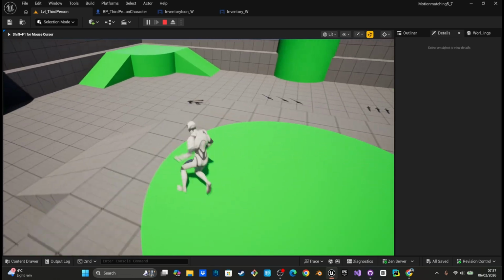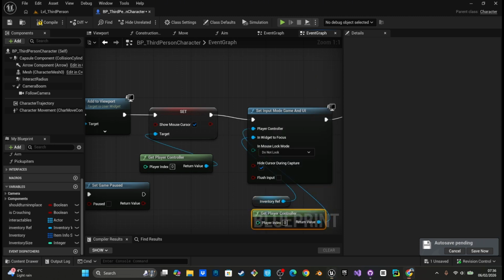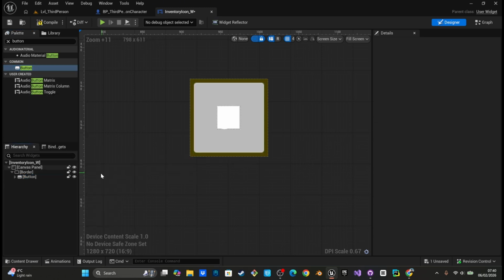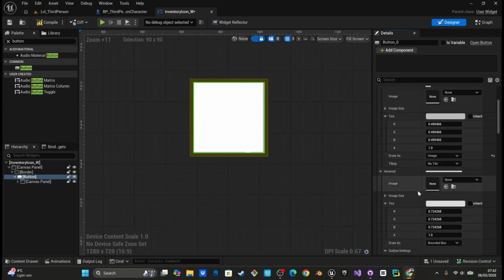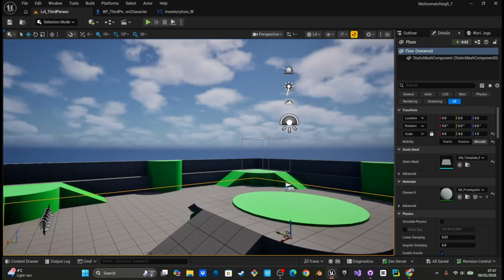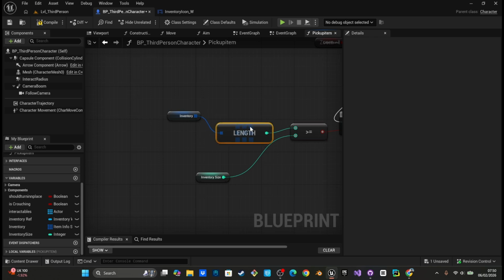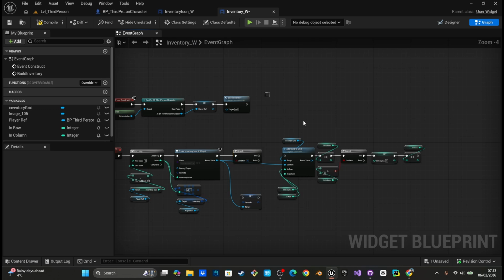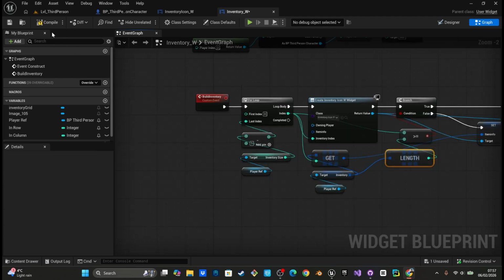Unreal Engine 5.7 Inventory System #8 (February 2026) – Fixing UI Focus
In this Unreal Engine 5 (UE5) tutorial, we dive into essential bug fixes and UI polishing for our Inventory System. It’s easy to build a system that "works," but making it feel professional requires handling input focus, preventing console errors, and refining the user experience.

We cover how to switch Input Modes correctly, convert UI borders into interactive buttons for future item equipping, and implement a capacity check to ensure your player doesn't pick up more than they can carry. This is a must-watch for anyone building a survival game, RPG, or action-adventure in UE5.

🛠️ Step-by-Step Implementation
1. Fixing Player Input & Mouse Focus
The Goal: Ensure the player doesn't lose mouse control after closing the inventory.

What we’re doing: Navigating to the Player Blueprint and updating the logic before the "Set Game Paused" node.

Why: By default, clicking a UI element can "steal" focus. We use Set Input Mode Game and UI when opening the menu so the mouse can interact with items, and Set Input Mode Game Only when closing to return control to the character.

Pro Tip: Remember to check the "Execute when Paused" box on your Keyboard Input (e.g., the 'I' key) so you can actually close the menu while the game is frozen!

2. Converting Slots to Interactive Buttons
The Goal: Preparing our inventory slots for "Equip" and "Use" functionality.

What we’re doing: Opening the Inventory Icon Widget and replacing the internal Border with a Button.

Why: Buttons have built-in "Hover" and "Pressed" states. We want to style these by setting the Draw As property to Image (to remove rounded corners) and adjusting the Tint for a sleek, dark aesthetic.

Styling: We also synchronize the Outer Border color across our widgets to ensure the UI looks like one cohesive unit.

3. Implementing the "Inventory Full" Check
The Goal: Prevent players from picking up items when they have no space left.

What we’re doing: Inside the Pick Up Item function, we add a Branch node to check if the current Inventory Length is Greater Than or Equal To the Max Inventory Size.

Why: Without this, items might disappear or cause errors if the code tries to add them to a full array. For now, we use a Print String ("Inventory is Full"), but this sets the stage for a custom UI notification later.

4. Resolving Array Index Warnings (Optimization)
The Goal: Cleaning up the Output Log and preventing "Accessed None" errors.

What we’re doing: In the logic where we create our icons, we add a check to see if our loop index is within the bounds of our actual item array.

Why: If you have 20 UI slots but only 2 items, the engine will throw warnings trying to find data for slots 3 through 20. This check ensures we only "Set Item Info" if an item actually exists in that slot.

5. UI Text Polishing
The Goal: Making the item stack count look professional.

What we’re doing: Adjusting the Stack Count text within the icon widget.

Refinement: We switch the alignment to Right-Justified, reduce the font size, and apply an Italic (Cursive) style with a slight pixel offset from the edge.

📝 Summary of Improvements
Input Management: Smooth transitions between UI interaction and gameplay.

UI Hierarchy: Upgraded static borders to functional buttons for future "Equip" logic.

Logic Safety: Added "Full" checks and "Array Bound" checks to prevent game crashes and log errors.

Visual Consistency: Unified colors, padding, and text styling for a "AAA" feel.

0:00 - Intro & Channel Update
0:58 - Bug Fix: Mouse Input Control (Set Input Mode)
1:18 - Updating Third Person Character Logic
2:35 - UI: Converting Inventory Icons to Buttons
3:20 - Fixing Button Padding & Layout
3:57 - Styling Button Colors (Normal, Hover, Pressed)
5:17 - Logic: Adding "Inventory Full" Check
6:33 - Optimization: Fixing Widget Loop Efficiency 8:40 - Conclusion